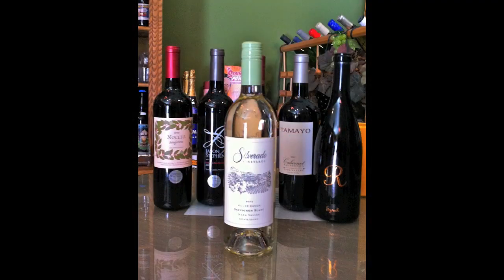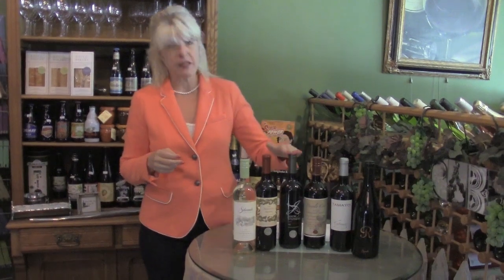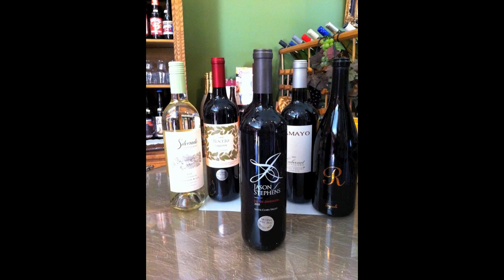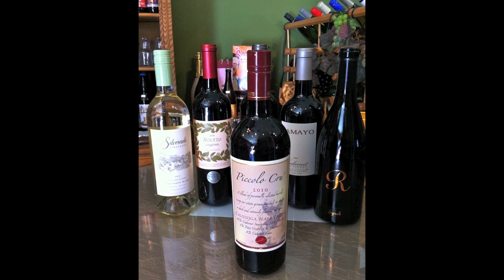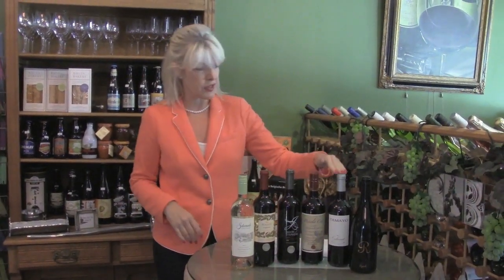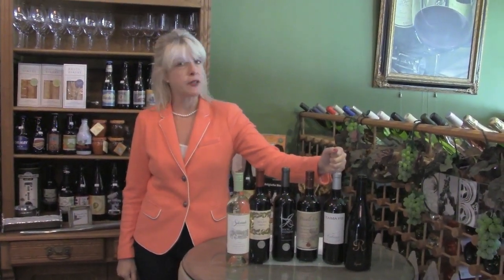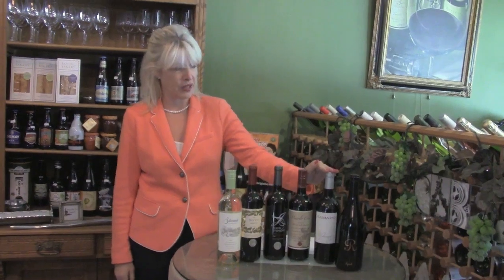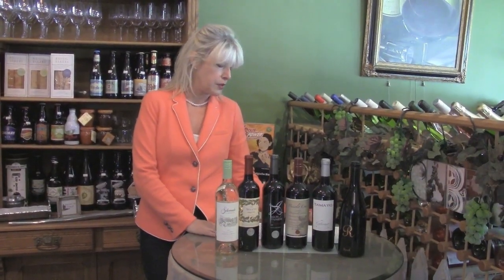Top Selling Wines of 2013